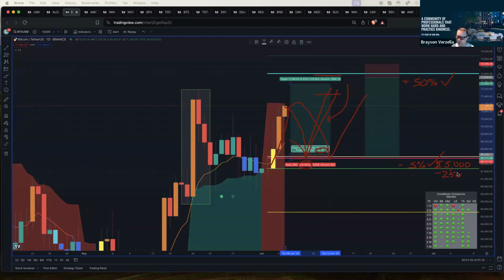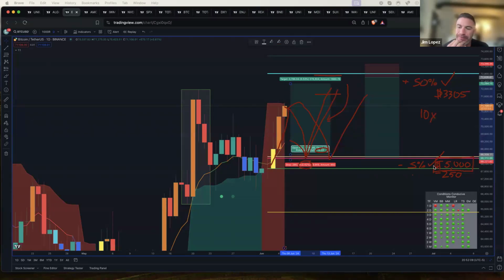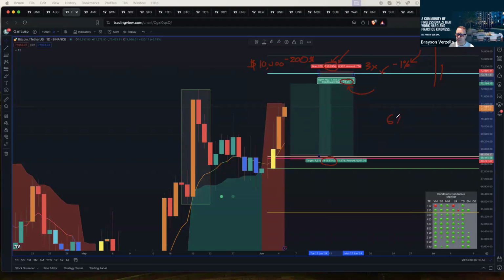MORE Asymmetry and how to use TV Tool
More examples of how to use calculator to determine leverage and RRR